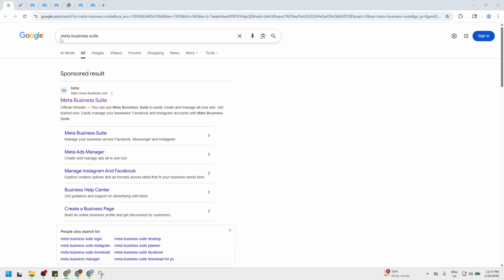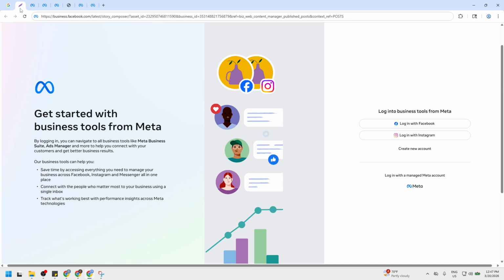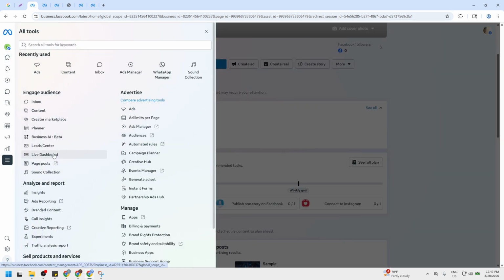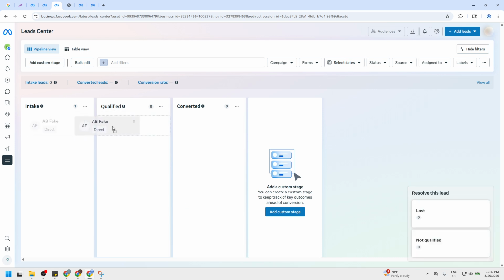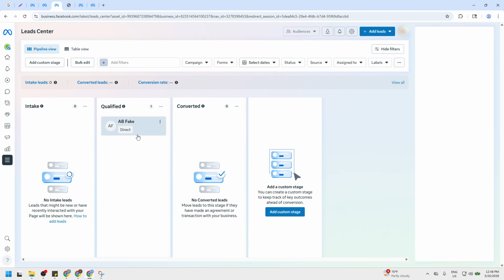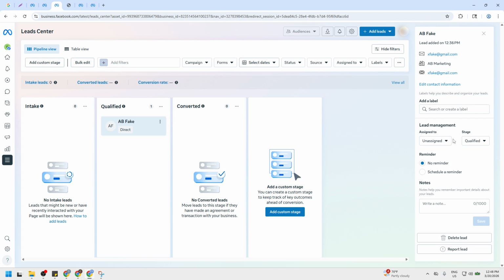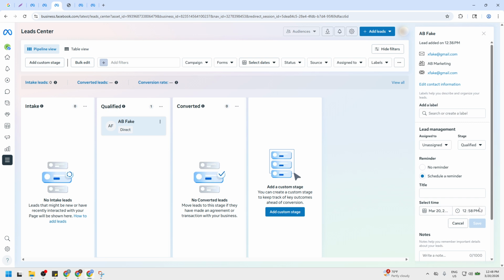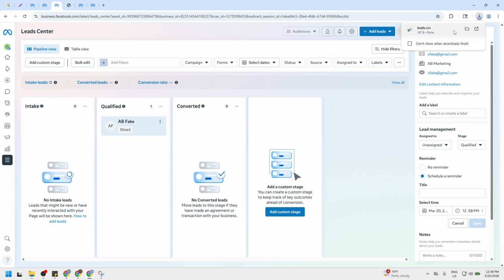How to Use Leads in Meta Business Suite [2026 Full Guide]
How to Use Leads in Meta Business Suite

In this video, we show you exactly how to use leads in Meta Business Suite to effectively capture, organize, and convert potential customers into active clients. Mastering the centralized lead management system is a critical requirement for businesses looking to scale their sales funnel and maintain high-quality data across their digital marketing campaigns.

Managing your prospect information within a unified dashboard allows for better follow-up coordination and improved oversight of your customer acquisition journey. By utilizing the lead center and integration parameters within the suite, we ensure that your contact data is properly categorized and ready for strategic outreach or automated nurturing workflows.

Technical Specs:
Software: Meta Business Suite; Feature: Lead Center & CRM